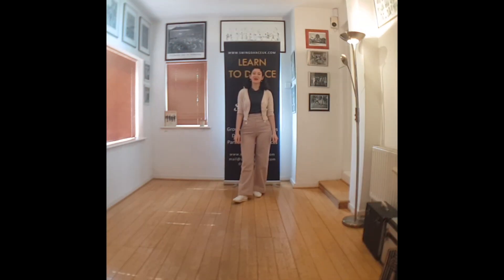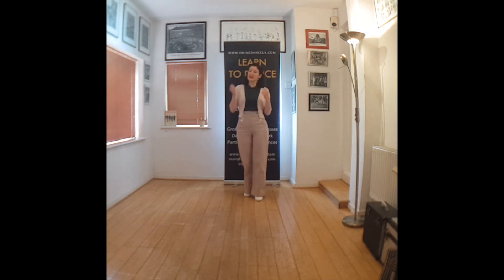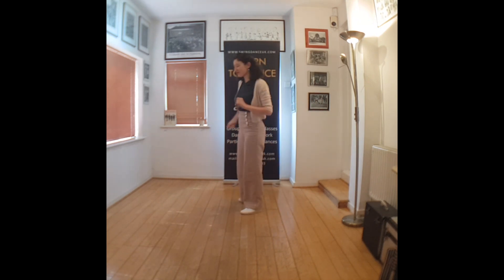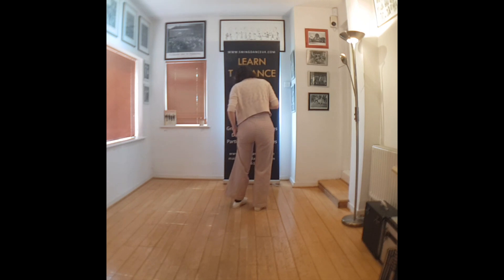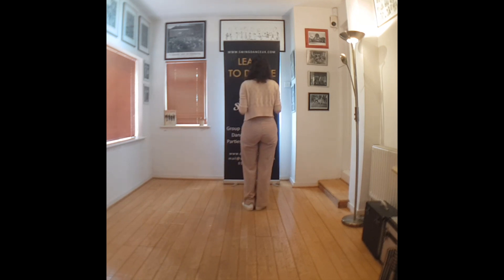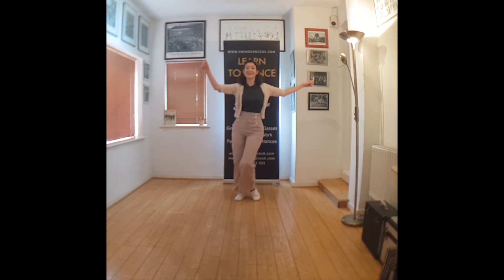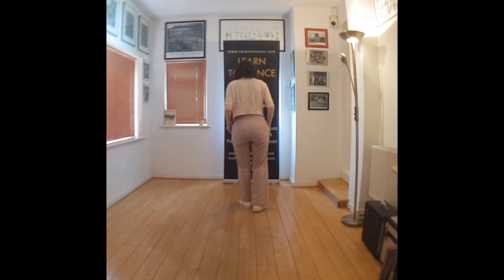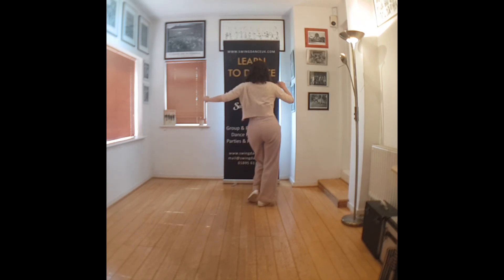JAZZolation 33 - Crazy Legs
A short online solo routine for Lindy Hoppers and Jazz dancers to follow at home, in your office or wherever you are. Learn something new, challenge yourself, have a fun break that will get you moving too. Part of SwingdanceUK’s JAZZolation series.

If you enjoyed this video, please make a donation to enable us to produce more videos for you

Choreography by Anna Selmon. If you are a dance teacher please feel free to use the Choreography but remember to give us a credit.

Recommended music:  A Vipers Moan by Willie Bryant

🖋 Simon's weekly article on all things Swing. New Swing Notes every Sunday,

Please consult your doctor before beginning any dance or exercise program. Dancing is a physical activity, and as such there is the possibility of physical injury. Please be aware of your surroundings and the suitability of the floor. If you engage in this dance or exercise program, you agree that you do so at your own risk, are voluntarily participating in these activities, and assume all risk of injury to yourself, and agree to release and discharge SwingdanceUK from any and all claims or causes of action, known or unknown, arising out of SwingdanceUK's negligence.